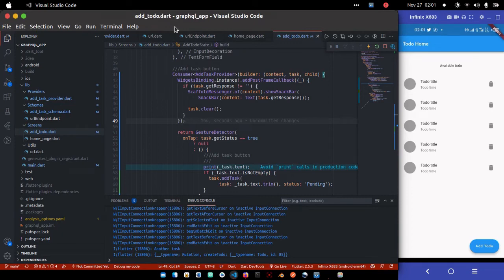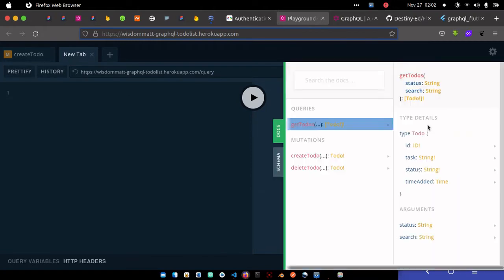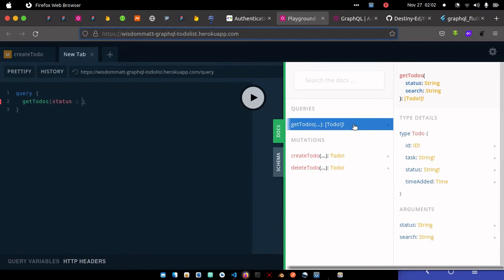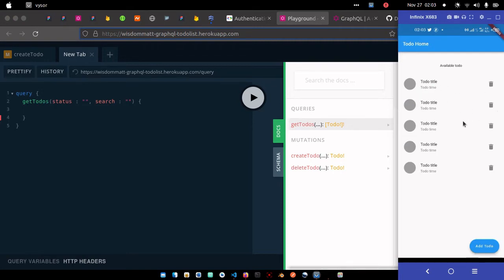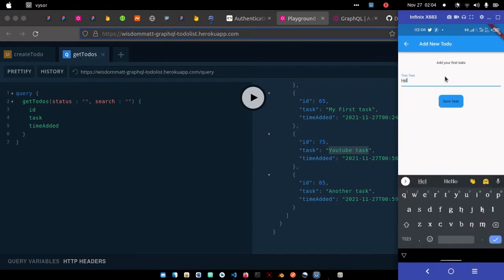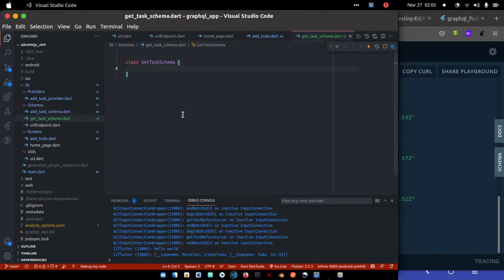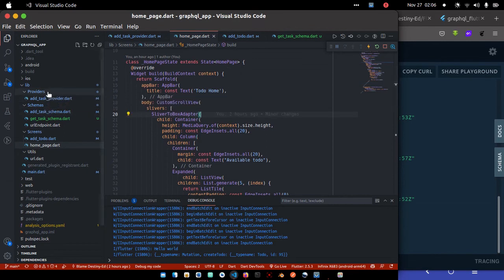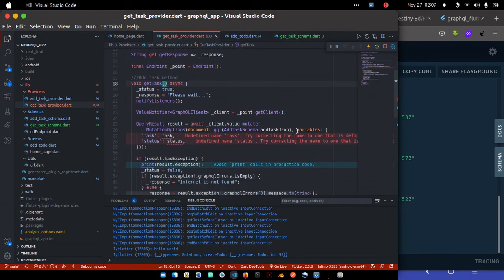Flutter : Build Todo app with GraphQl and Provider #8 - Get Task(Describe your query)